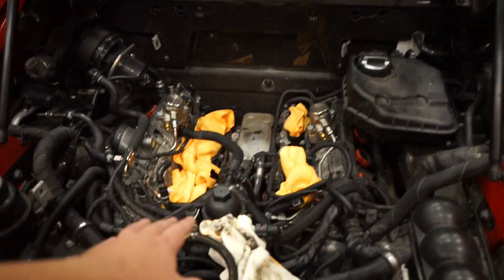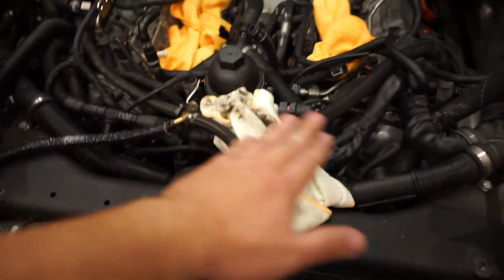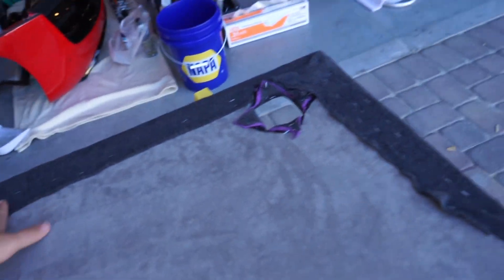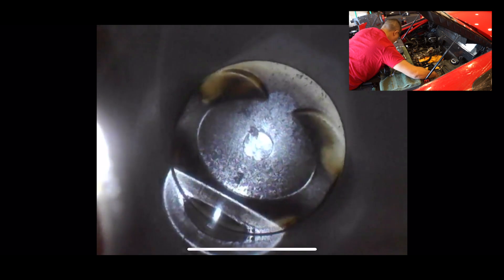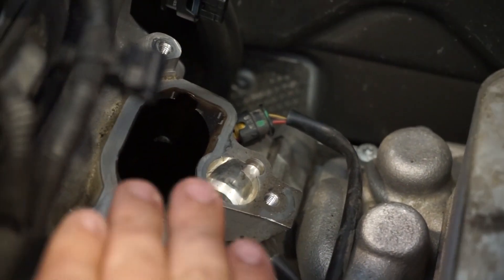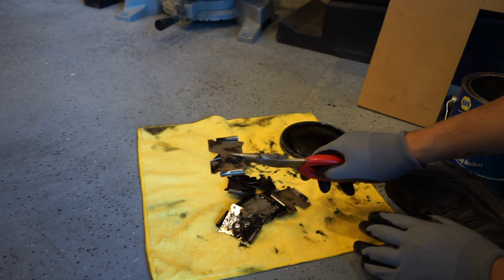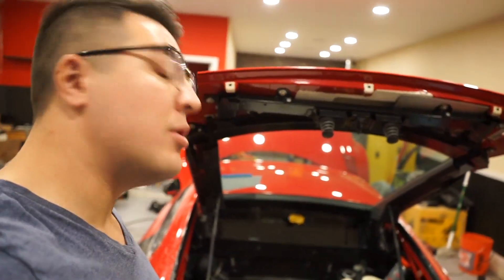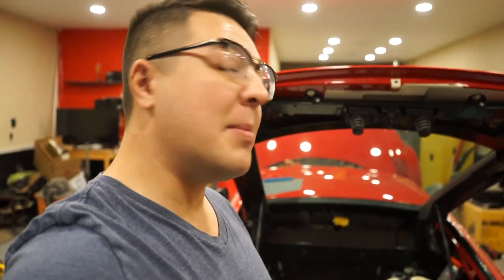AUDI R8 V10 CARBON CLEANING!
After I completed the tear down of the intake manifold and associated parts I start to do the de-carb. Although its not terrible it definately doesent hurt to do and would need done in about 15,000 miles anyways. Since i'm waiting on parts for the car anyways I might as well be productive and do other maintenance tasks on the car so I don't have to worry about it for quite some time.